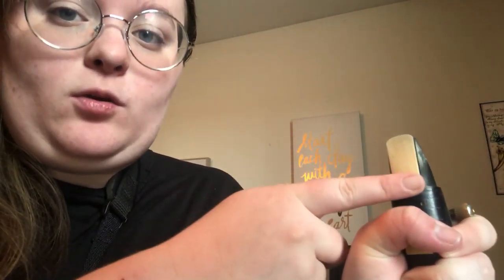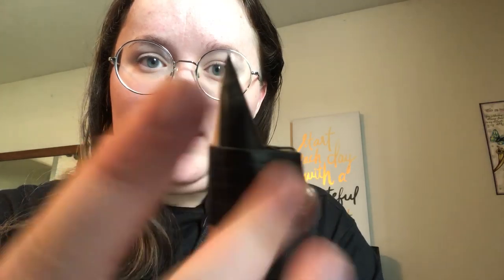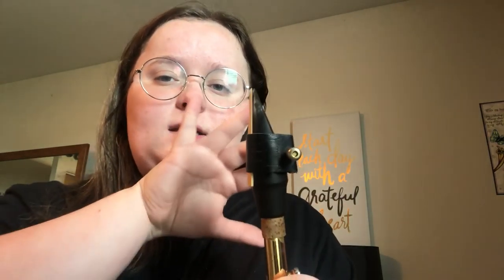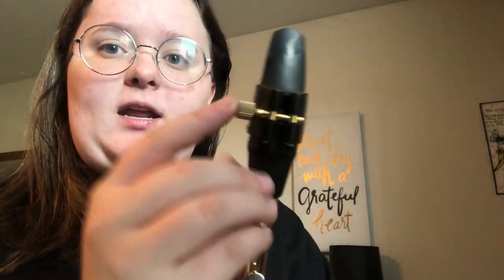Claire with Saxophone